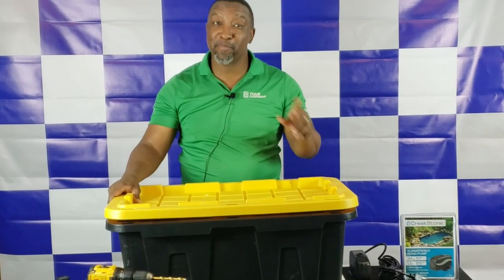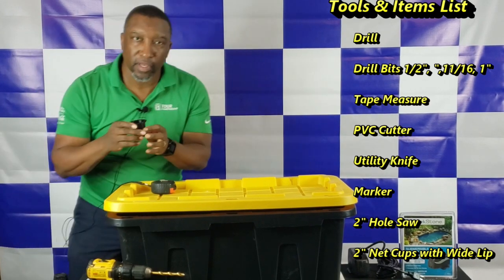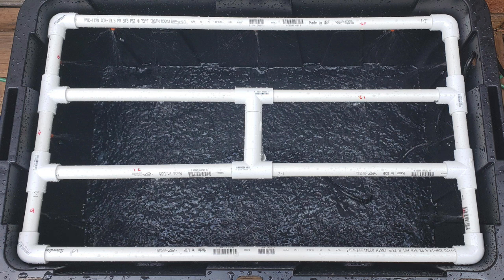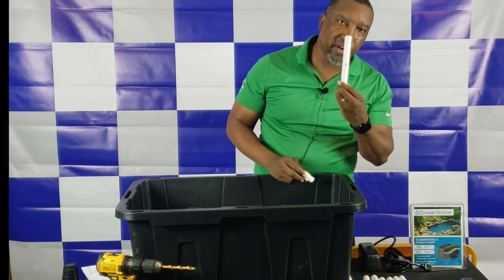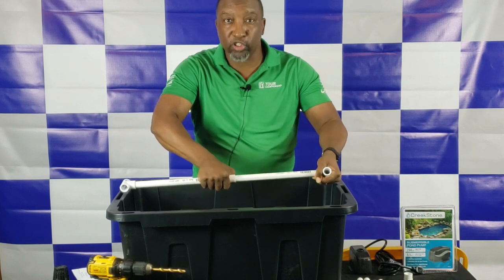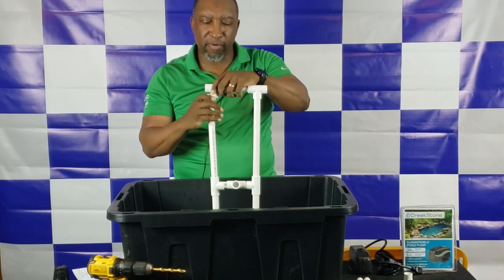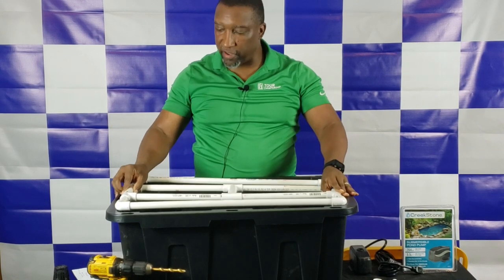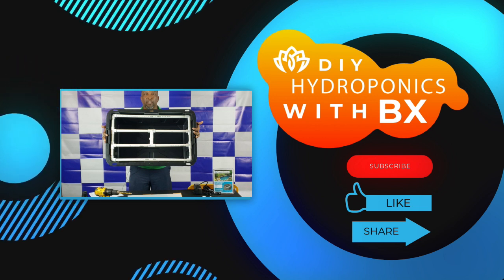How to Build A Hydroponic Tote with Irrigation Part 1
In this video I show how to build a hydroponic tote with internal irrigation.
Most items can be obtained from your local home improvement store and/or online.

Items List
Drill
Drill Bits 1/2",11/16", 1"
Tape Measure
PVC Cutter
Utility Knife with snap off blades
Marker
2" Hole Saw
2" Net Cups with Wide Lip

15 feet - 1/2" PVC
6 - 360  degree Spray heads
10 - 180 degree Spray Heads
1/2" Threaded PVC coupler
10-32 Thread/Taping Kit
Submersible Water Pump with 3-5 ft lift

Other
Hydroponic Nutrients (GH)
Hydroponic Nutrients (FF)